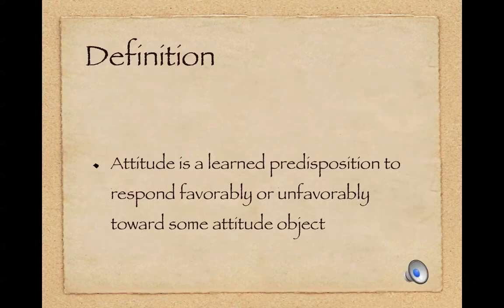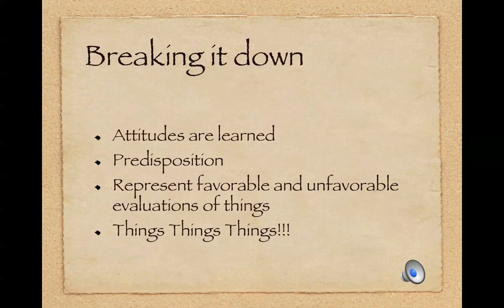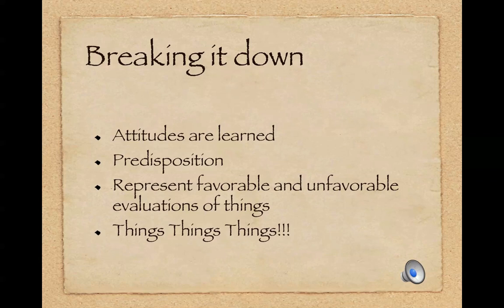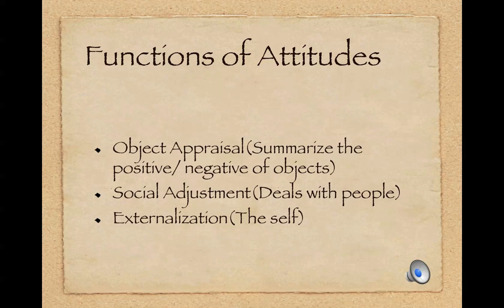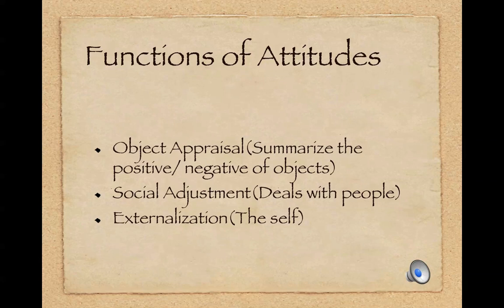Attitude Lecture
This is a mock lecture I created for a class. It is intended to be view by fellow classmates.